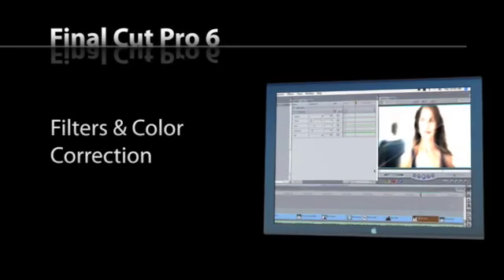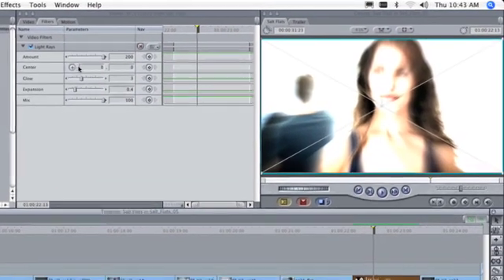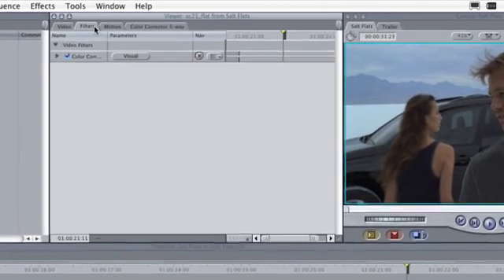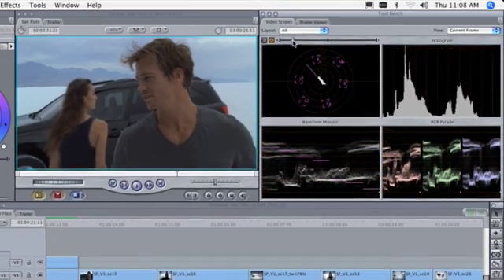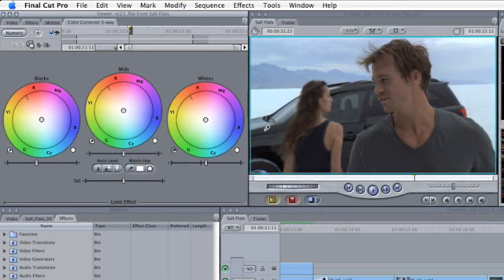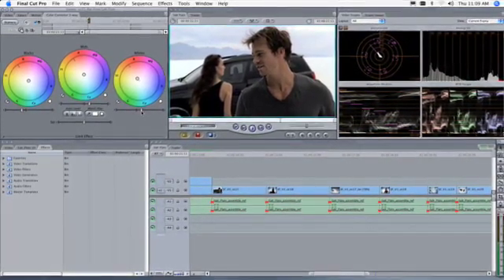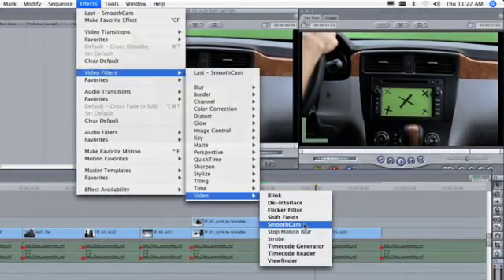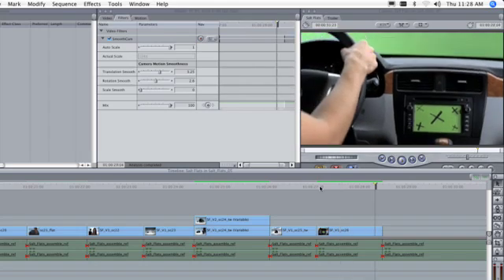Final Cut Pro - Filters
Filters in Final Cut Pro. Video from Apple.com
5th of the 6 videos on Final Cut Pro.